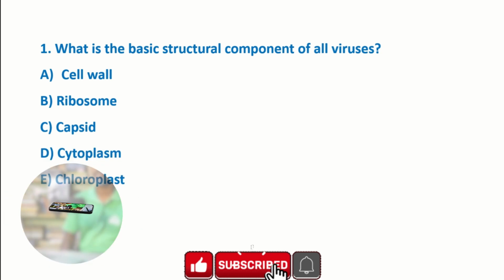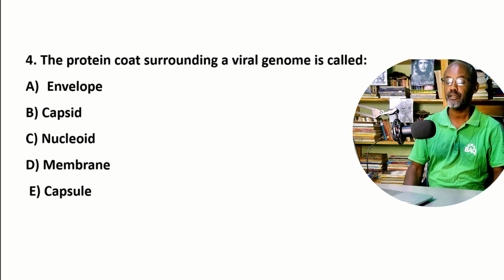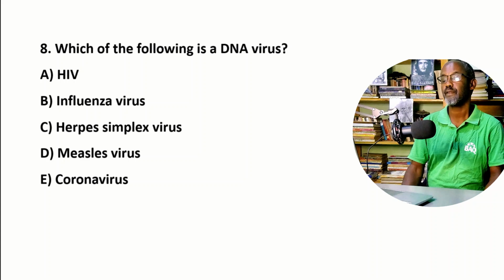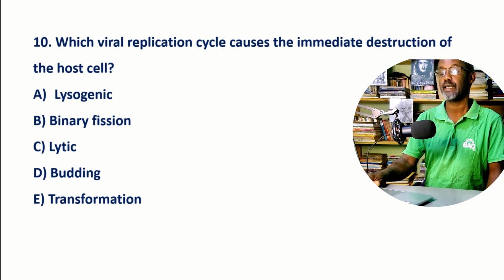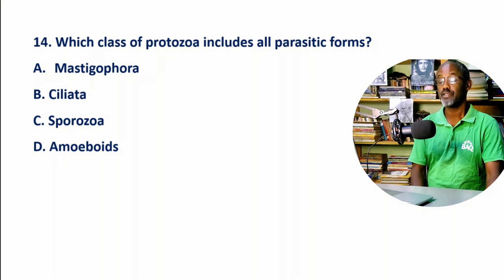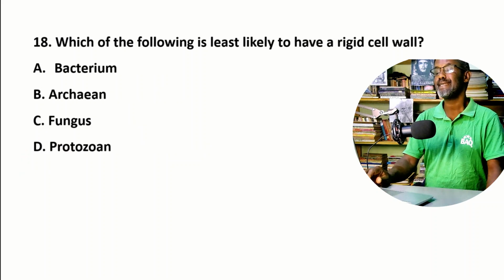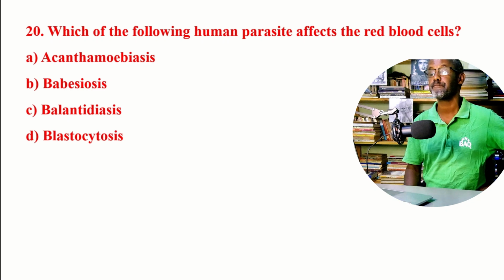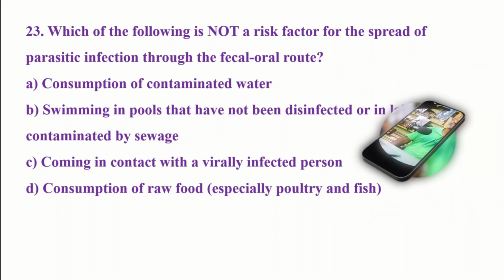Biology grade 12 sample questions on viruses and protozoa/ to help you for upcoming tests